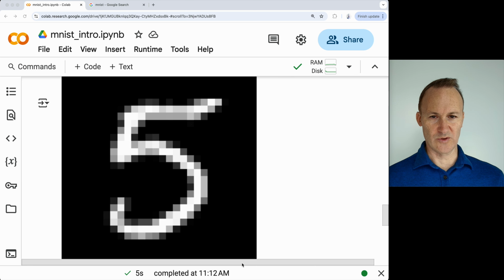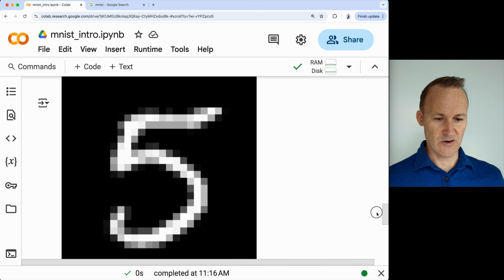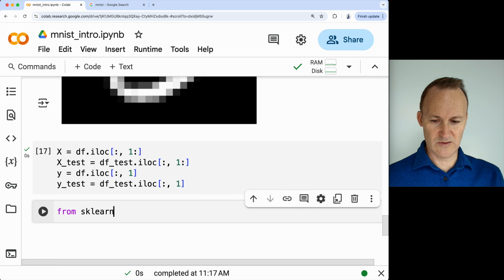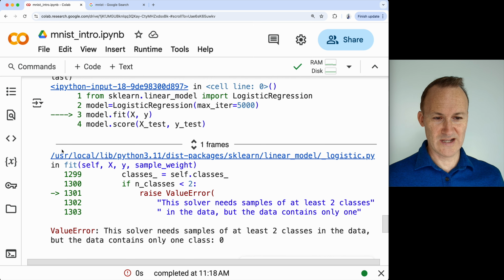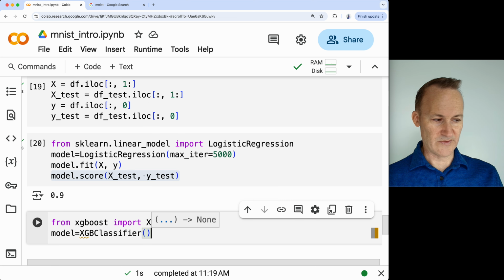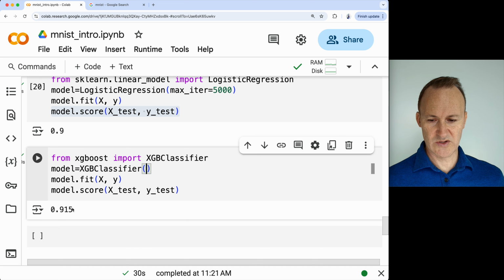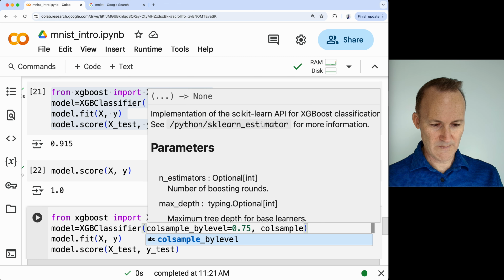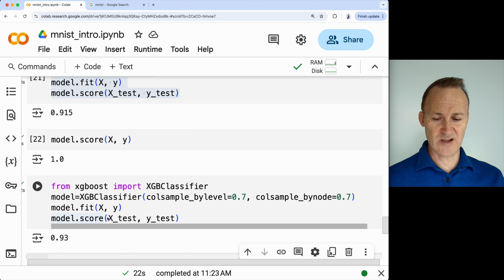MNIST 1 - predicting digits with traditional ml : logisticregression, xgboost